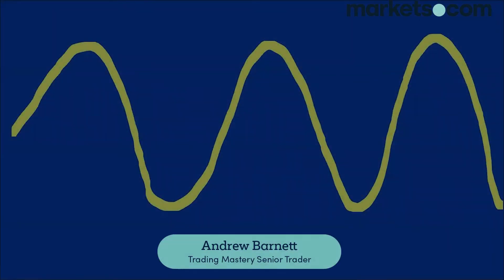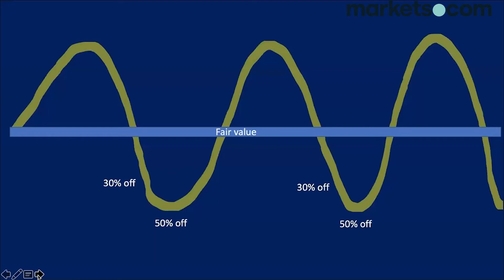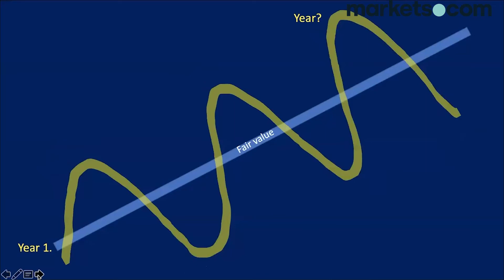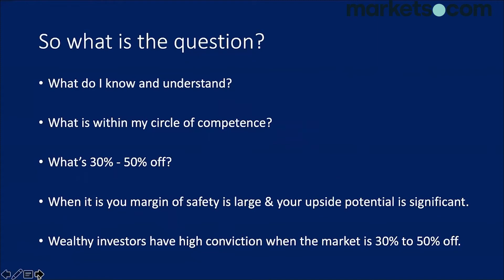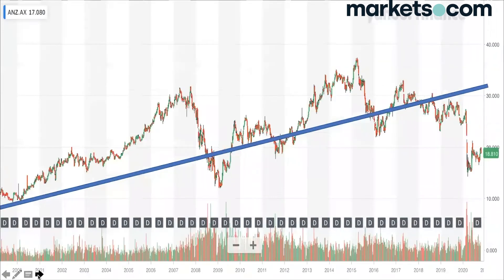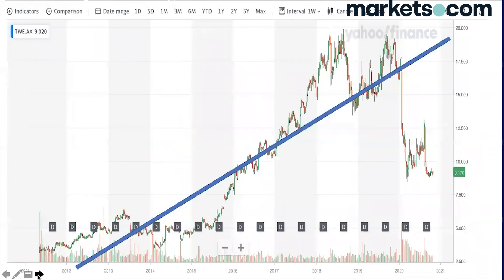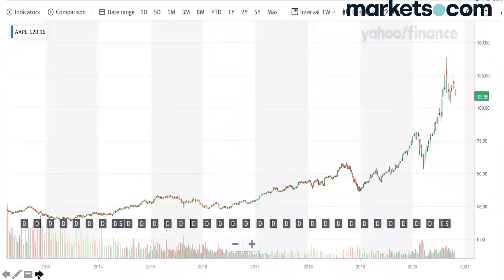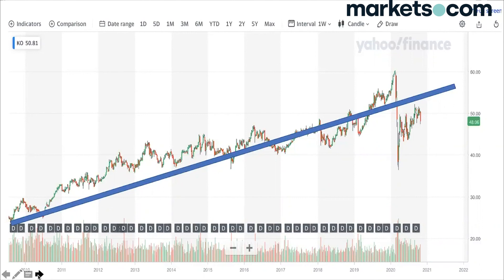Master the Markets - How to know when shares are below fair value.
Trading Mastery Senior Trader Andrew Barnett discusses how to know when shares are below fair value.

73.9% of retail investor accounts lose money when trading CFDs with this provider. You should consider whether you understand how CFDs work and whether you can afford to take the high risk of losing your money. This information is for general informative purposes only and should not be construed as financial advice. Past performance is not an indicator of future results.